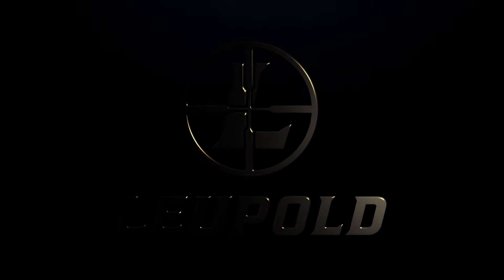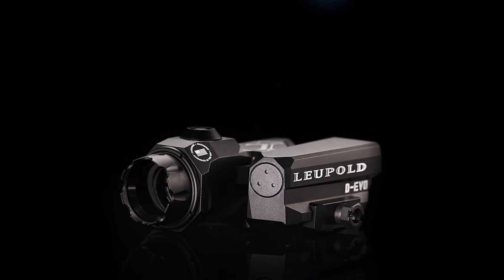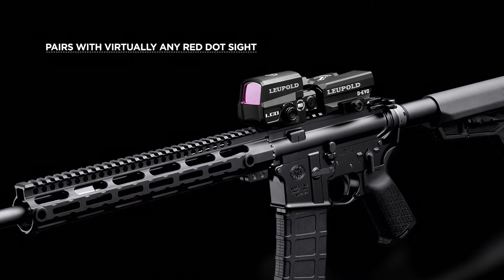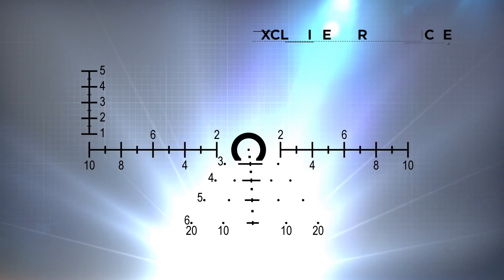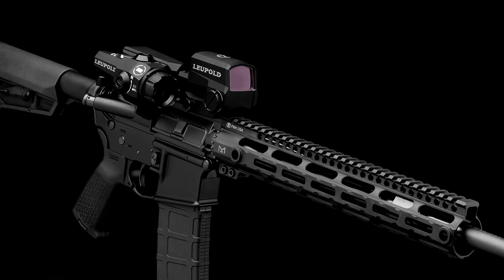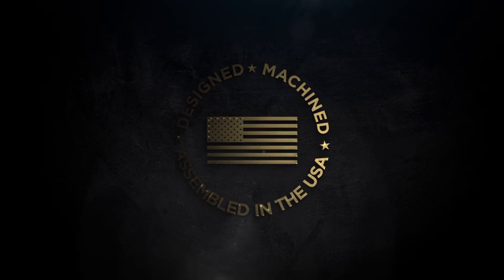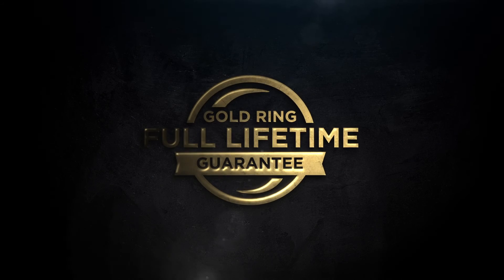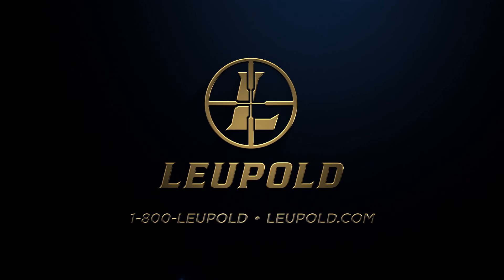Leupold D-EVO Dual Enhanced View Optic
Revolutionary solutions require original thinking. Leupold engineers have innovated again with the all new Dual-Enhanced View Optic (D-EVO™). A unique, innovative design allows the 6x20mm D-EVO to be paired perfectly with the Leupold Carbine Optic (LCO™), or virtually any red dot sight, to deliver a bold aiming point for reflexive shots and a magnified image for long-range precision with the mere movement of your eye. The exclusive Close Mid-Range Reticle with Wind Holds (CMR-W) allows users to successfully estimate range and engage targets with greater precision, speed, and flexibility and the hold-overs are compatible with 5.56/.223 and 7.62/.308 cartridges. The reticle features a 0.5 MOA dot surrounded by a 5 MOA circle, mil-based ranging features and windage hold points. The D-EVO utilizes minimal rail space, is waterproof to 66 feet, and is backed by the Leupold Gold Ring Lifetime Guarantee.